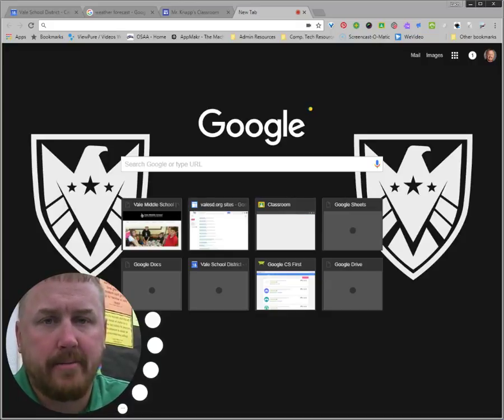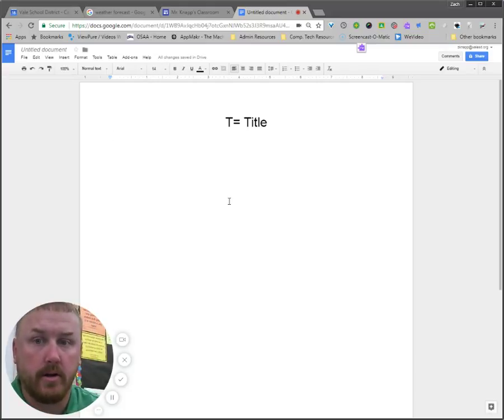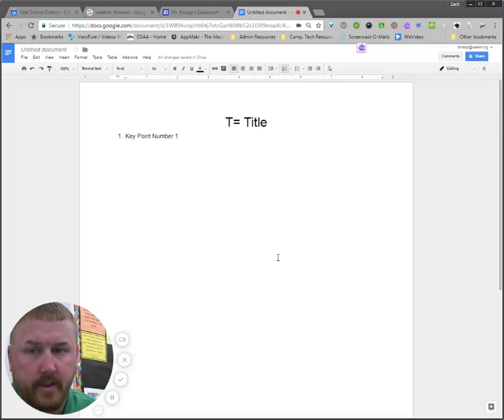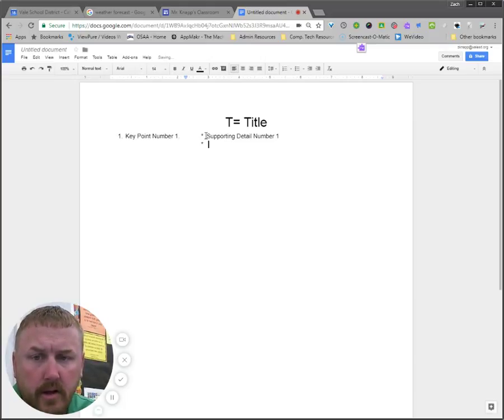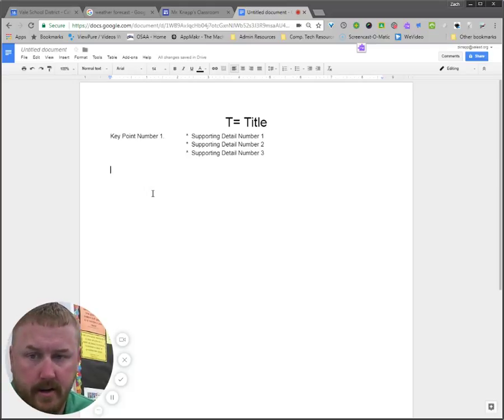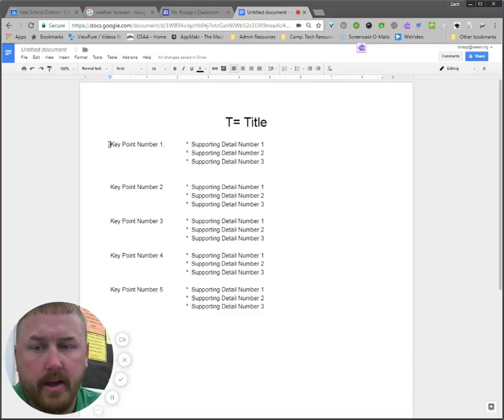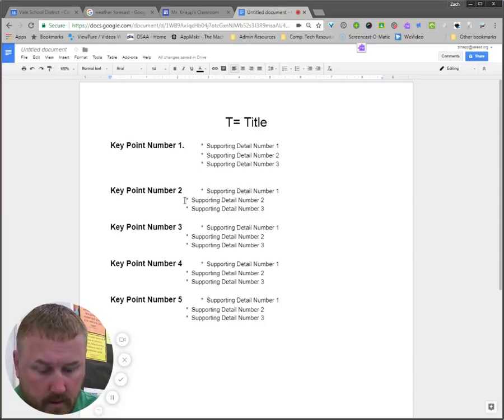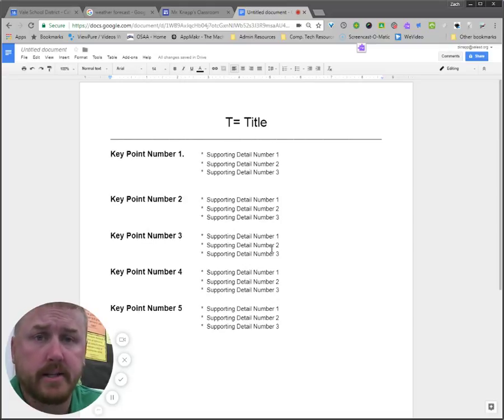Setting Up Two Column Notes in a Google Doc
This is just one simple method that you can use to set up two column notes in a  Google Doc.  Like most things in technology there are always multiple ways to get to the end result, but based on what I know about Two Column notes, this is how I would approach it.  I didn't do it, but you could even use the highlight feature and color code your notes quick and easy.  Ill do a follow up video on that as well.